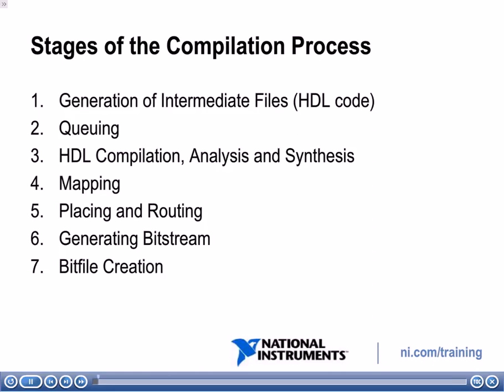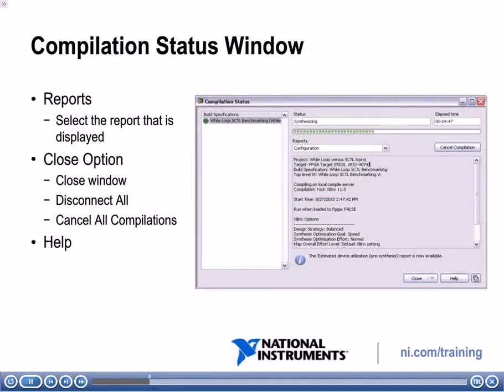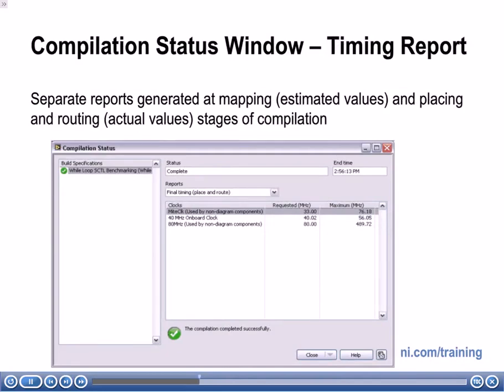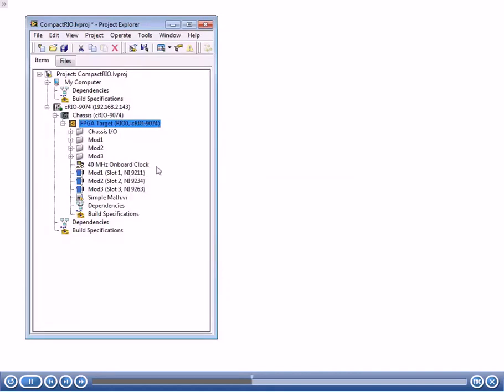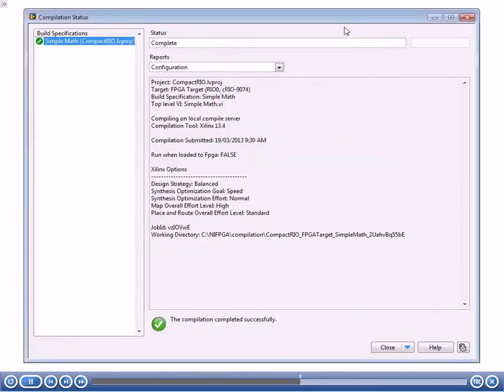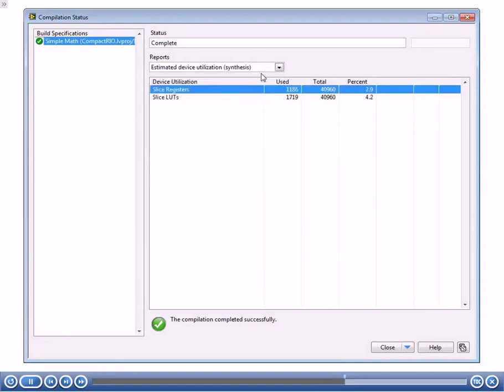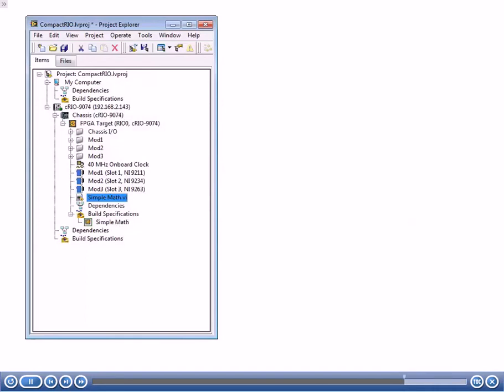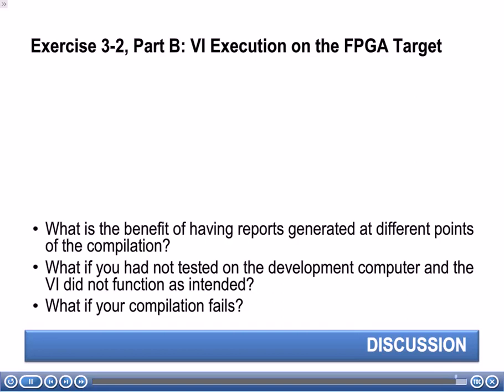NI LabVIEW FPGA Part 22